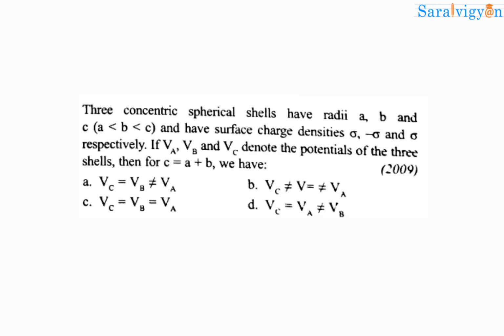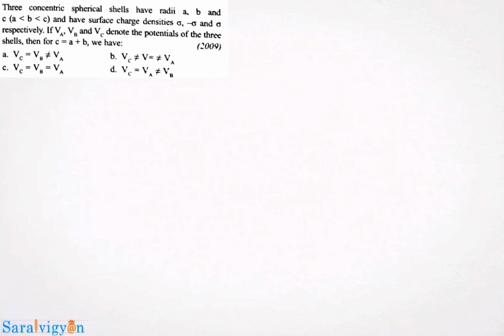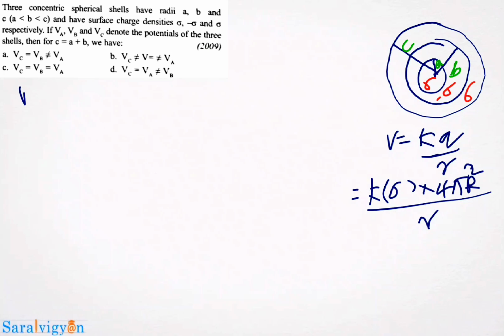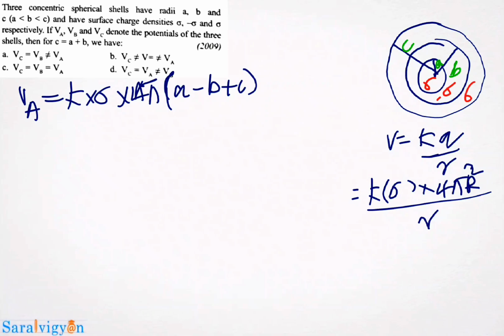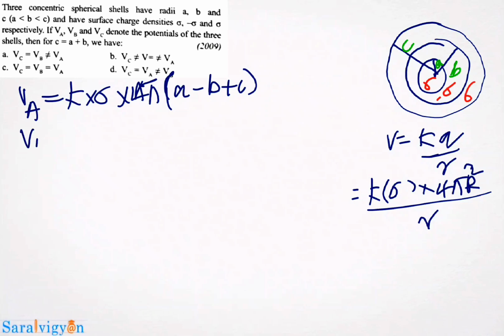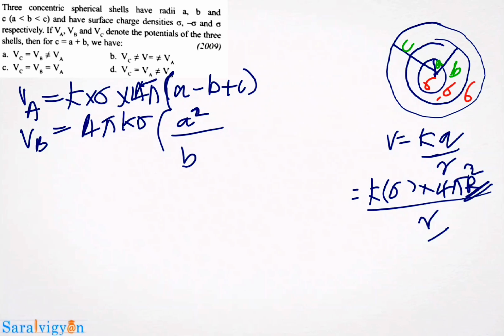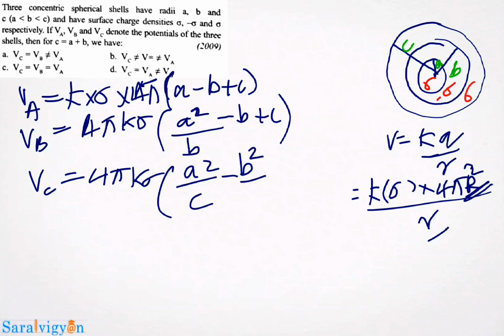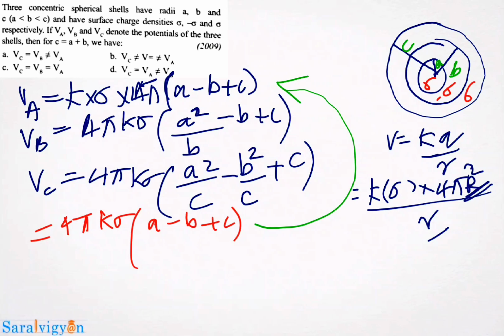Electrostatics electric potential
Three concentric spherical shells have radii a, b and c (a less than b  less than  c) and have surface charge densities σ, -σ and σ respectively. If VA VB and VC denote the potentials of the three shells, then for c= a + b, we have:

VC=VB≠VA
VC≠VB≠VA
VC=VB=VA
VC=VA≠VB

surface charge density, shell, potential